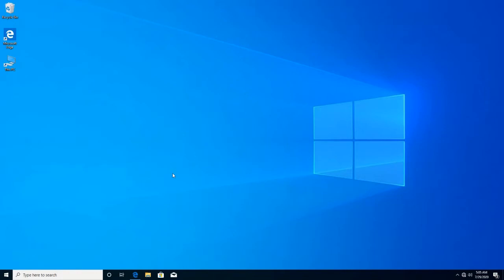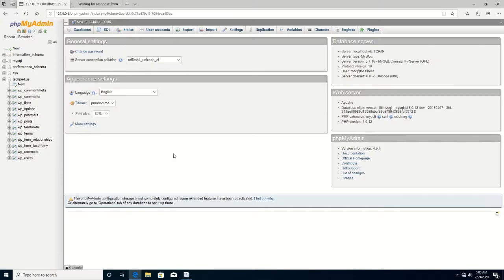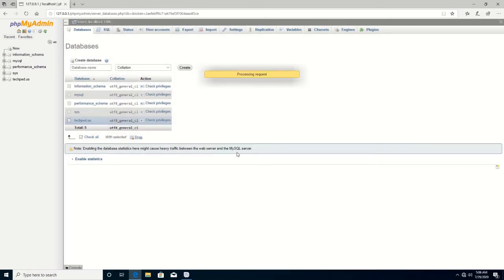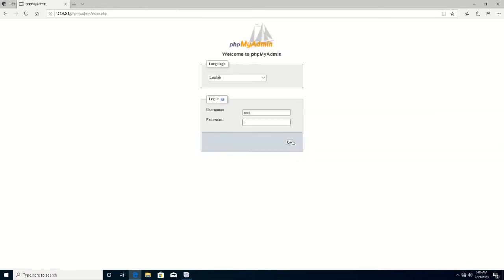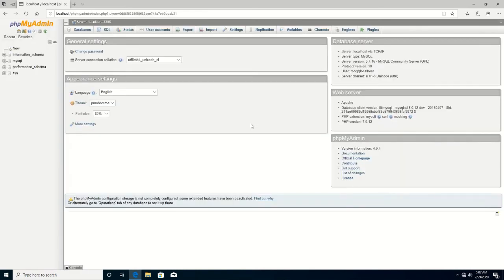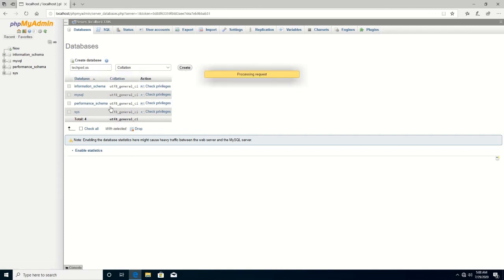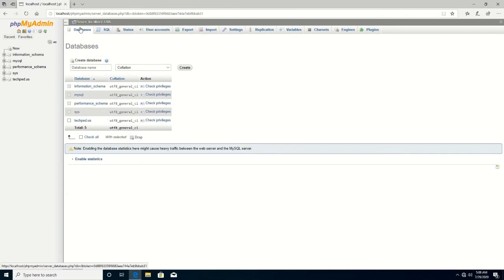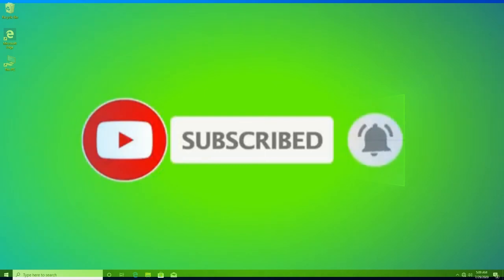How to Delete Database in phpmyadmin on localhost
The purpose of this video is to show step by process to Delete  Database in PhpMyAdmin locally

0:00    Intro
0:14    Introduction
0:48    Open PhpMyAdmin Portal
1:10    Delete Database In PhpMyAdmin
4:19    Conclusion